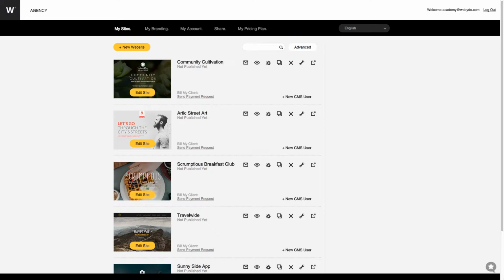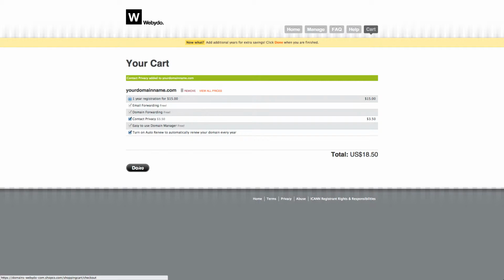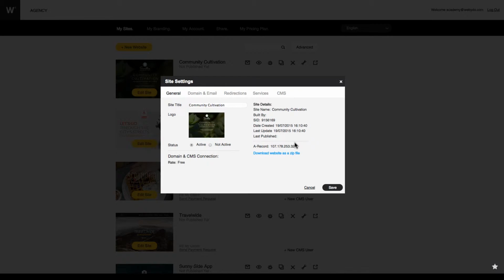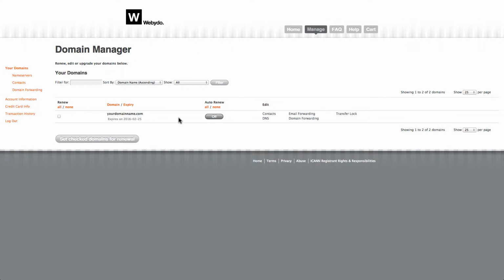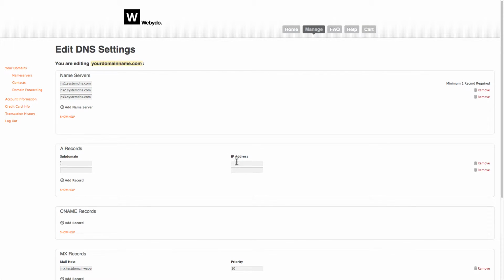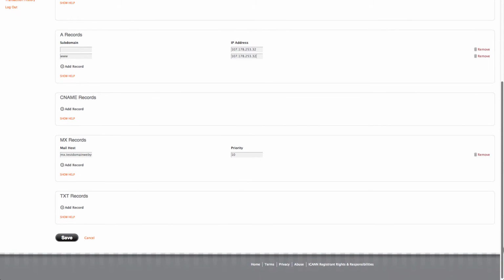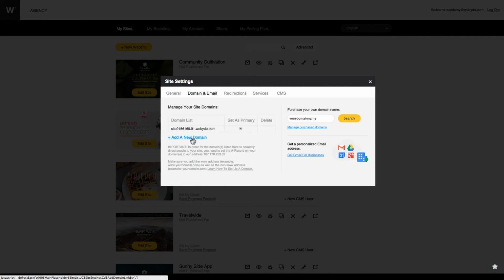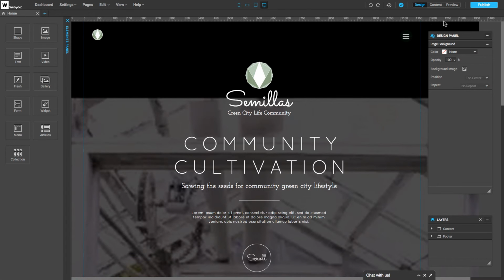Webydo Tutorial: Connect Your Domain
Learn how to easily connect your Webydo site to any existing domain in just a few moments.